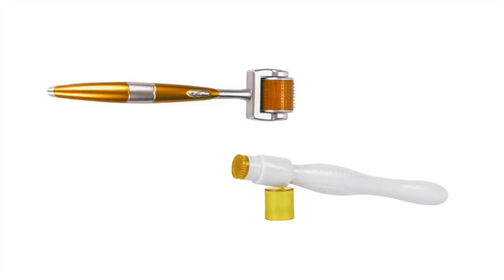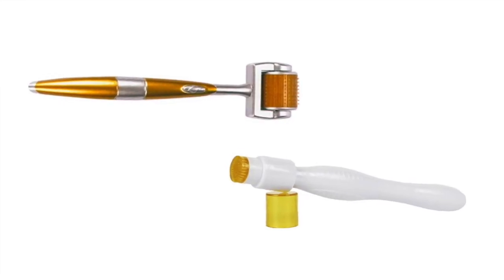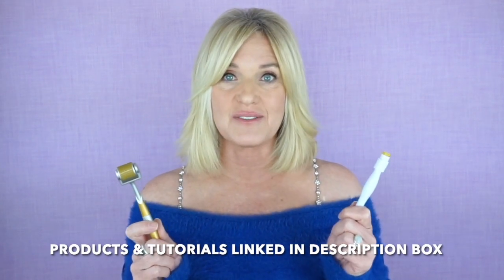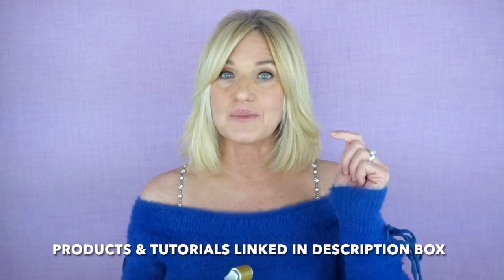SKIN CARE TIPS -- DIY Derma Roller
Derma Rolling and/or Derma Stamping builds collagen in skin, reduces wrinkles, evens skin tone + tightens sagging skin! (Dermaroller 0.25 mm); (Dermaroller 0.5 mm); (Dermastamp 0.5 mm)
MY ALL TIME FAVORITE STORES TO SHOP!!!

Topics in this video include:
Dermaroller
Dermastamp
Dermarolling
Derma Rolling
Dermastamping
Derma Stamping
Microneedle
Microneedling
Collagen
Wrinkles
Melasma
How To
At Home
DIY
Skincare
Skin Care
Beauty